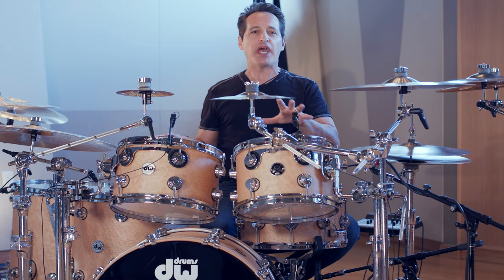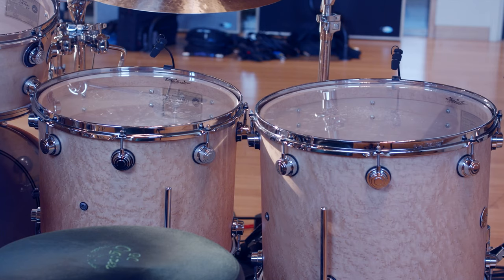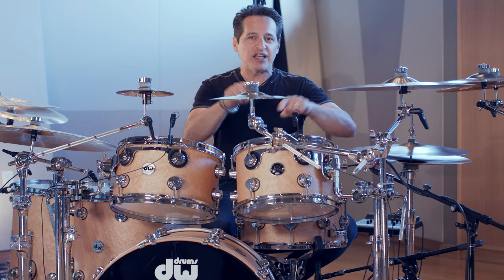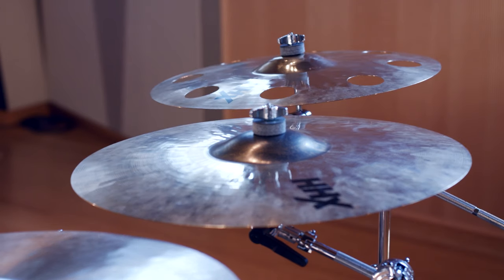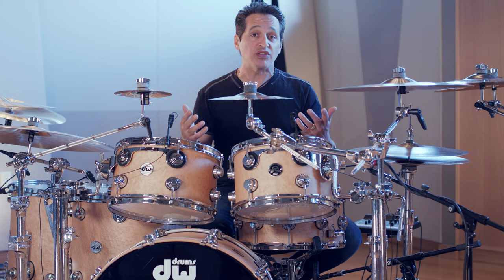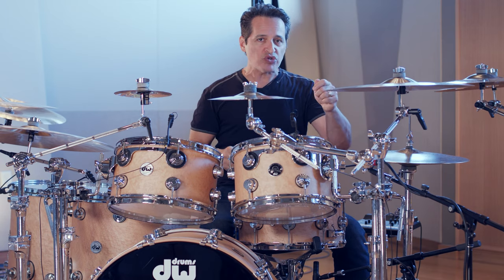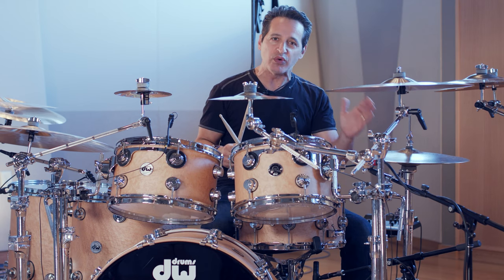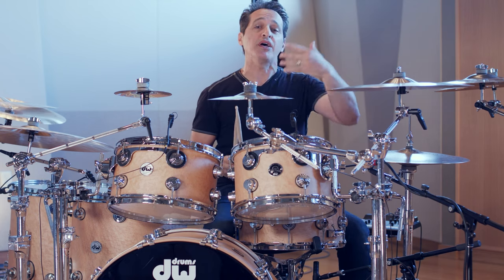Song and Gear Breakdown of Nick D’Virgilio’s Where's the Passion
Shop for the drums and gear featured in this video at Sweetwater

Sweetwater's Nick D'Virgilio gets into the details of the drum gear and some of the drum parts used for this song.

After you watch, check out Sweetwater.com today for all your music instrument and pro audio needs!